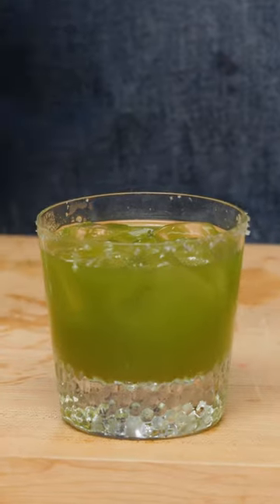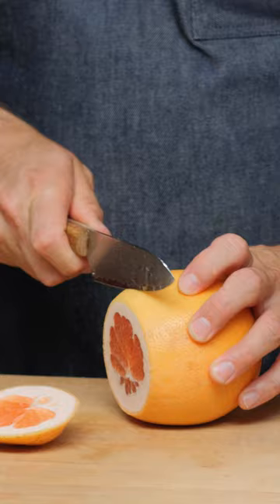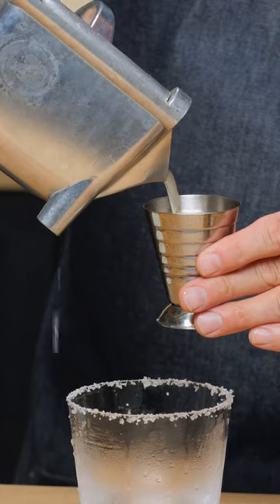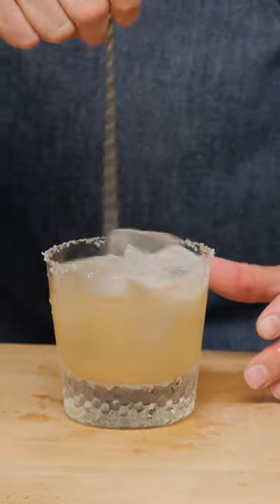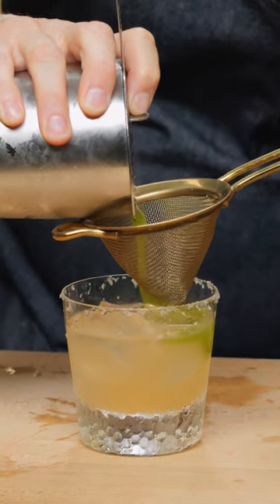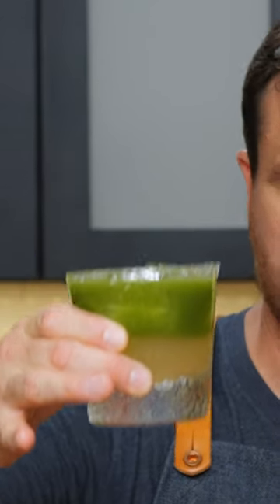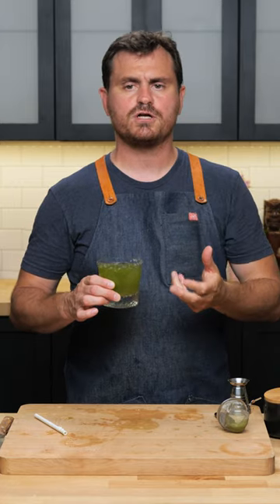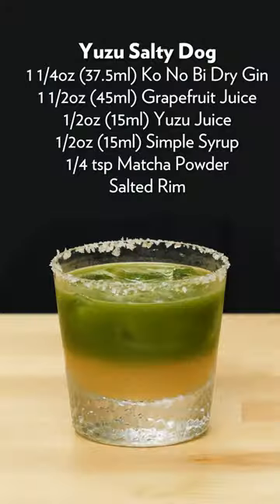Yuzu Salty Dog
A very creative and delicious Matcha cocktail created by Julia Momosé owner of Kumiko in Chicago’s west Loop.

🏆 Top Videos!

Recipe
1.5oz (45ml) Grapefruit Juice
1/2oz (15ml) Yuzu Juice
1/2oz (15ml) Simple Syrup
1 1/4oz (37.5ml) Kyoto Distillery Ko no bi dry gin
1/4 tsp matcha powder